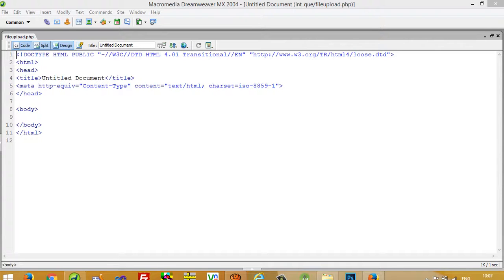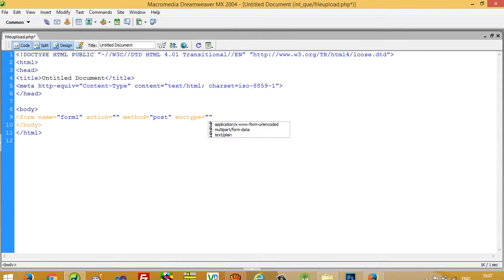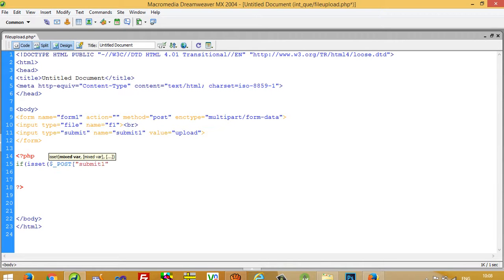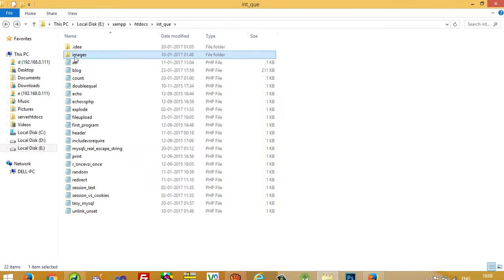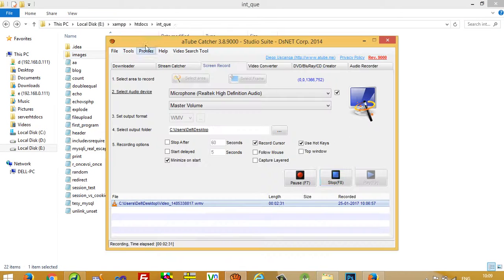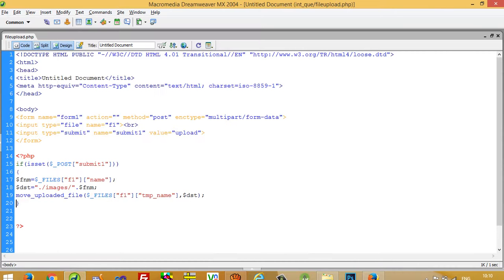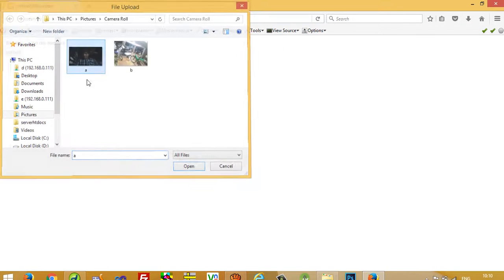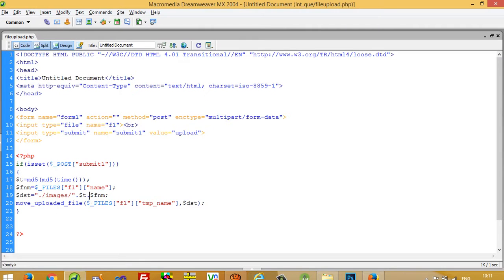how to upload a file in php - php interview questions and answers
using this tutorial you can easily understand thay how you can upload a file in PHP and what is the use move_uploaded_file() function in PHP,PHP File Uploading,How to Upload Files on Server in PHP,Basic File Uploading Using PHP,php - How to upload & Save Files with Desired name, upload file with unique name in PHP, php upload image to folder, php interview questions and answers, file upload in php, php file upload